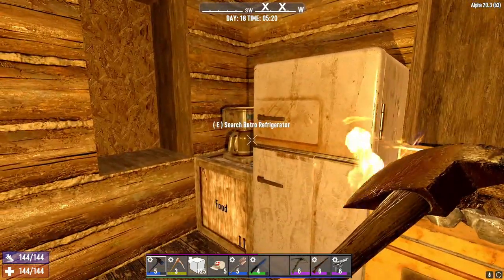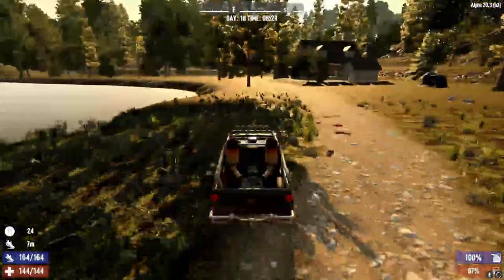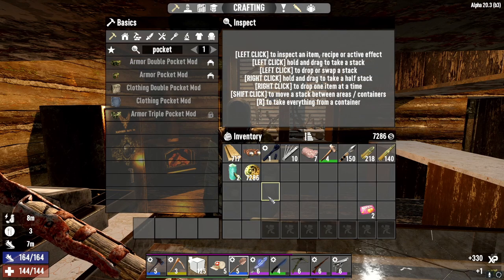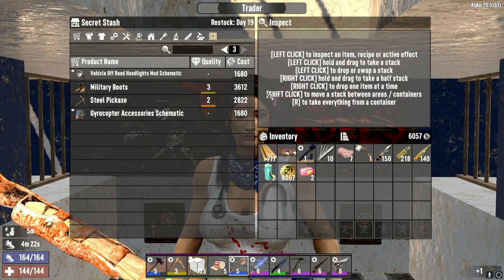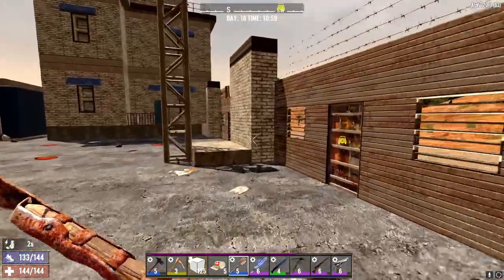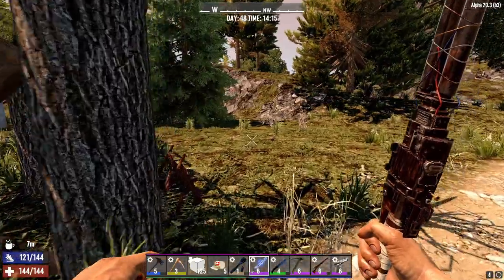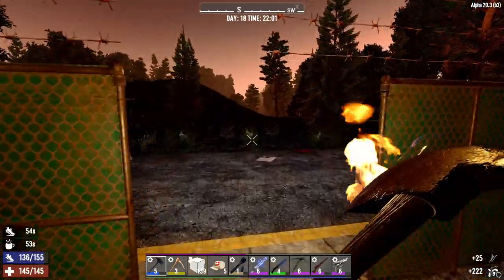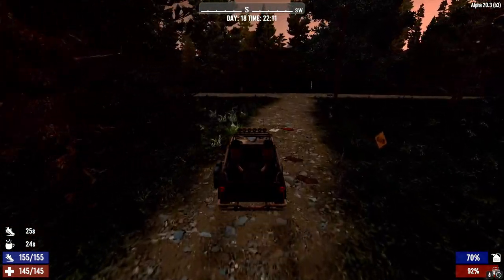7 Days to Die Alpha 20 Stun Baton Fun Ep27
7 Days to Die Alpha 20 Gameplay. Episode 27. The Crucible is done and installed. We have the repulsor mod attached to our stun baton and ready to send some zombies flying. Subtitles in English, German, Spanish, and Korean.

7 Days to Die The Lake House. Episode 27. A play through featuring tips and tricks for survival. Vanilla settings with multiple Horde Bases for each style of play through. Watch as we try to live in this zombie infested world using our strength and perception to win against the undead. Subtitles in English, German, Spanish, and Korean.